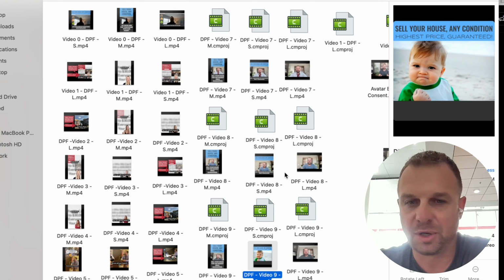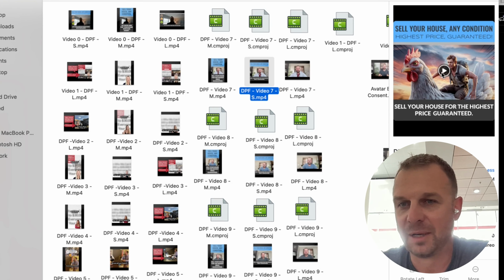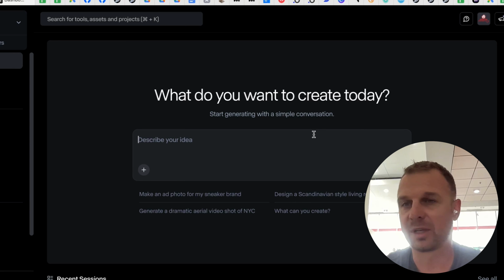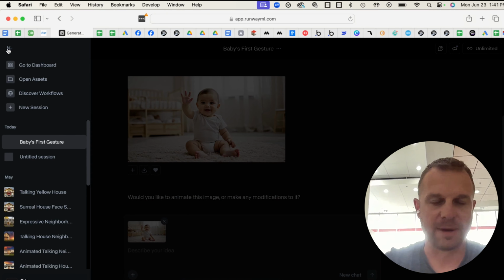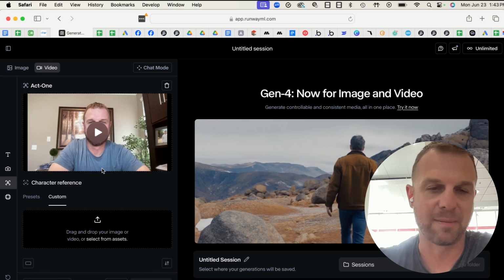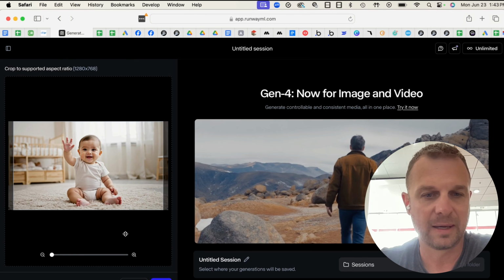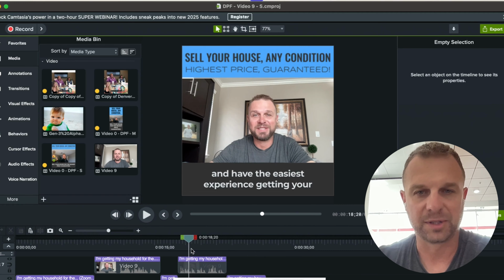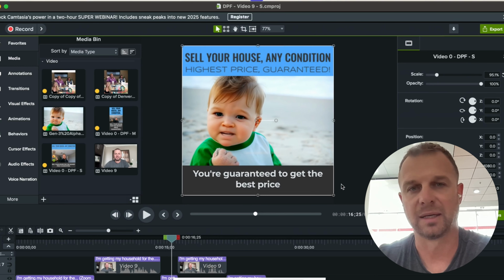Ai Video Ads for Real Estate Agents [STEP BY STEP Tutorial]